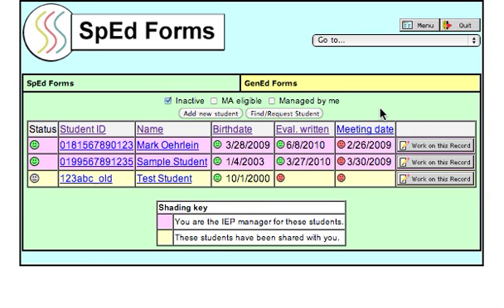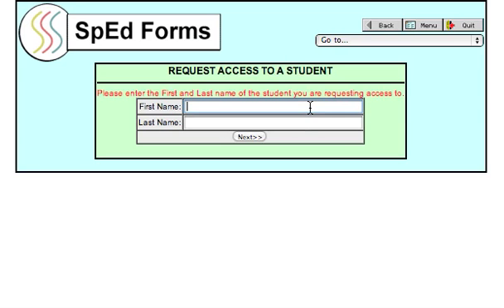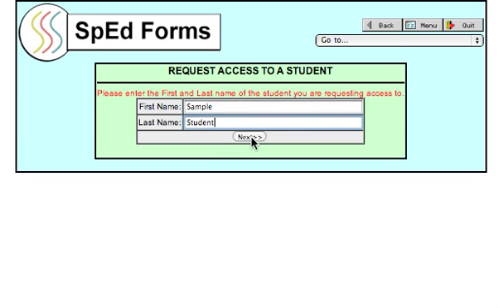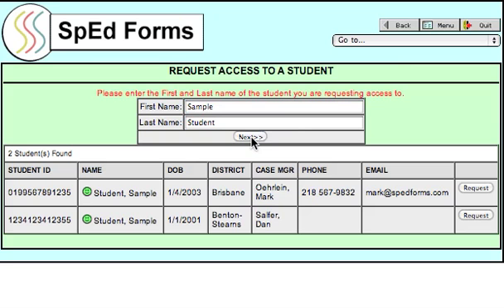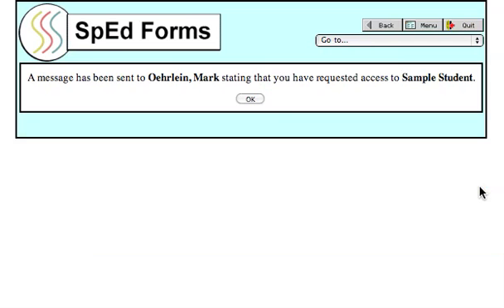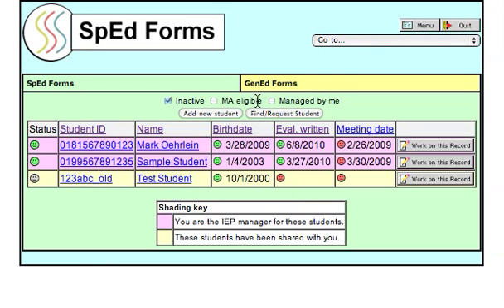How to request access to a student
How to request access to a student in SpEd Forms.